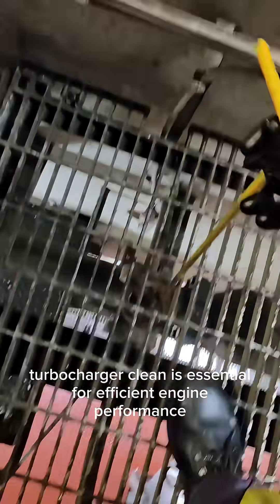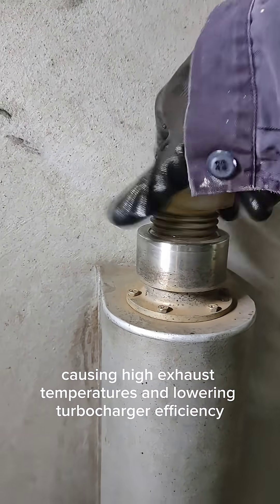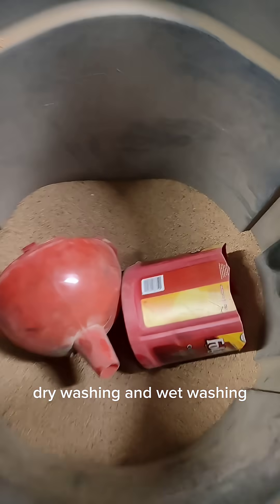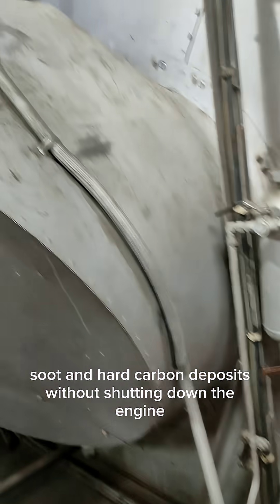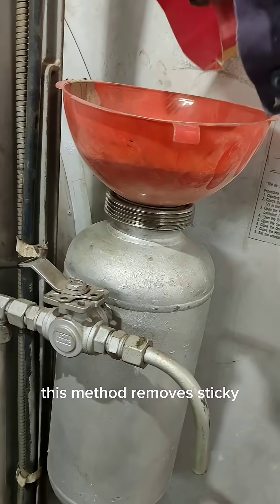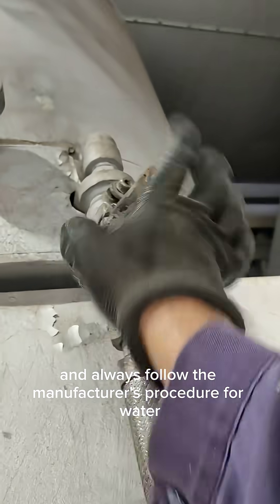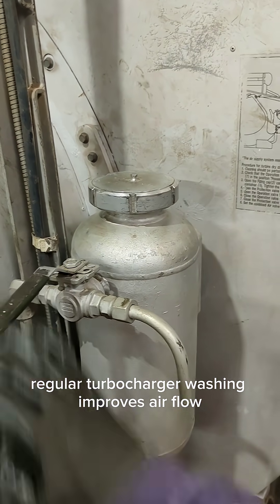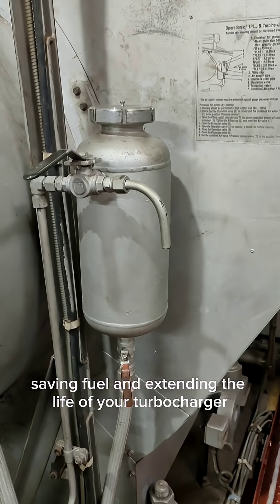Main Engine Turbocharger Cleaning Procedure | Ship Engine Maintenance Explained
Main engine turbocharger cleaning removes soot, carbon, and oil deposits from the turbine and compressor sides to maintain efficiency and prevent damage. It’s done by water washing or dry cleaning on the turbine side, and soapy or solvent cleaning on the compressor side. Regular cleaning improves airflow, reduces exhaust temperature, saves fuel, and extends turbocharger life.